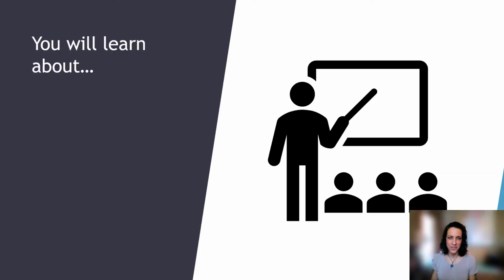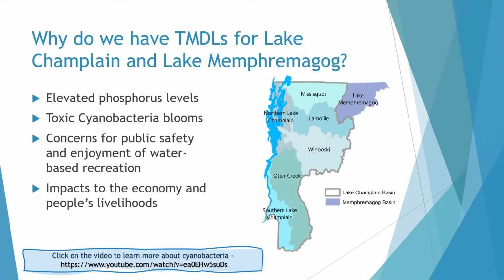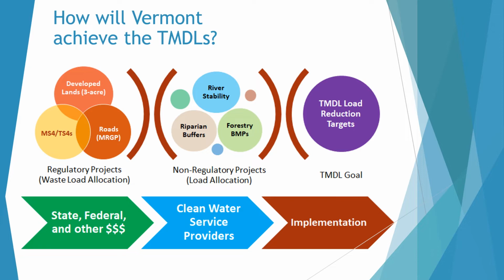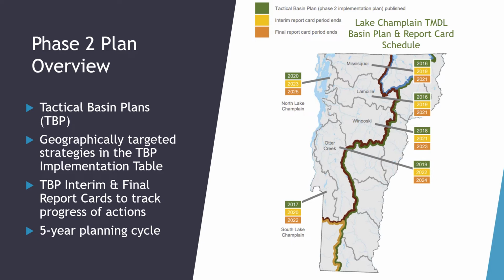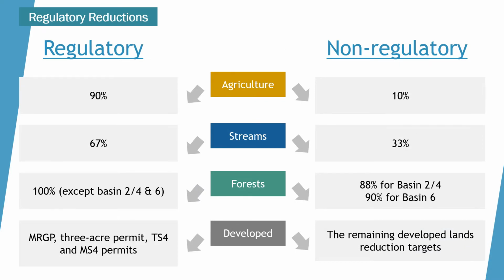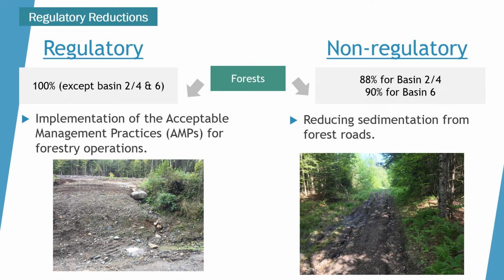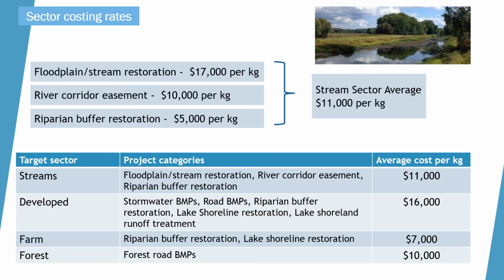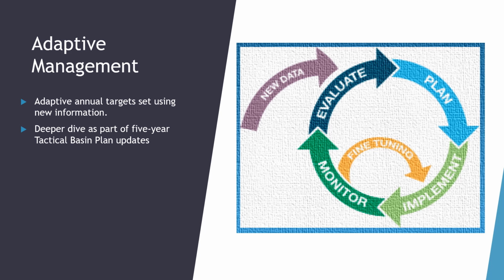Clean Water Service Provider Target Setting Primer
During this video, you will learn about Total Maximum Daily Loads (TMDL) and the TMDL Implementation Plans. Our presenters will also discuss the regulatory and non-regulatory actions needed to meet the Phase 3 phosphorus reduction targets. They will describe how non-regulatory targets are set, along with the funding to achieve them.